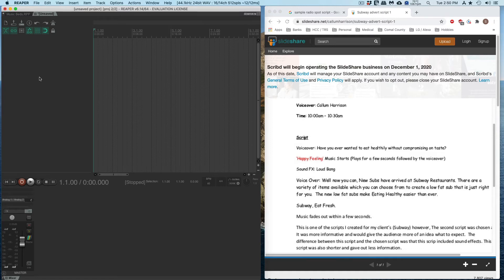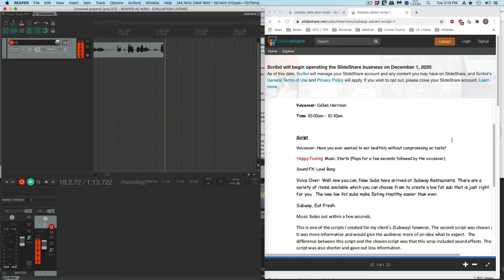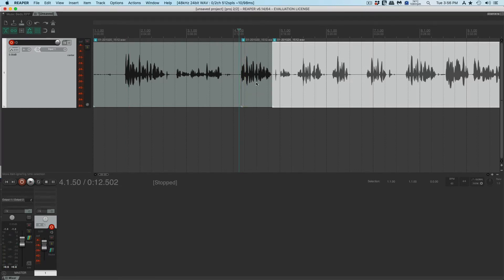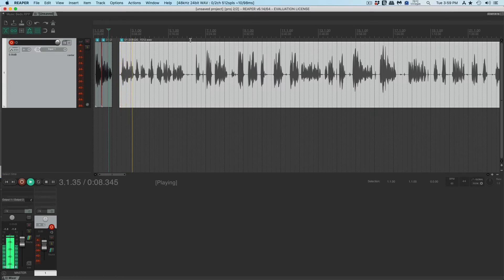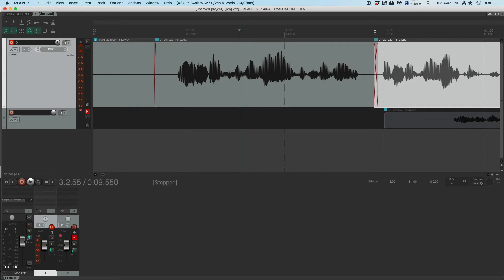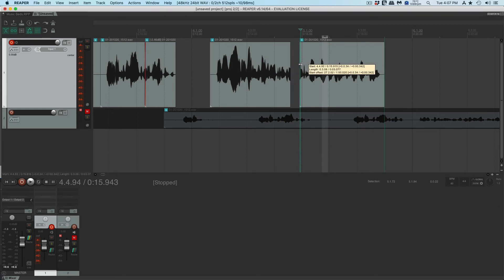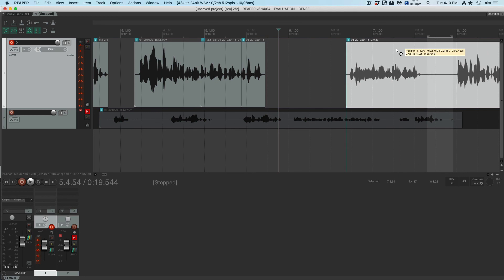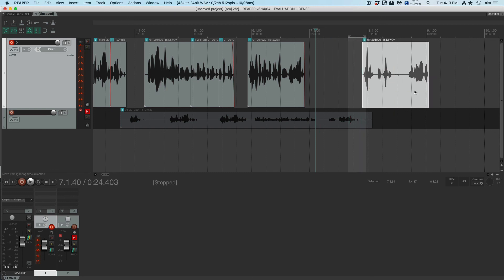Lab 4 set up